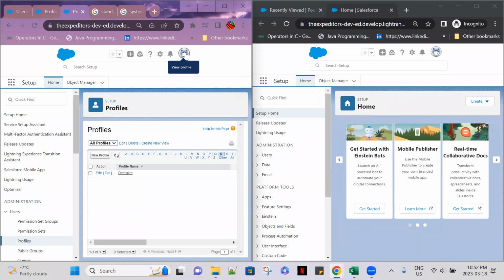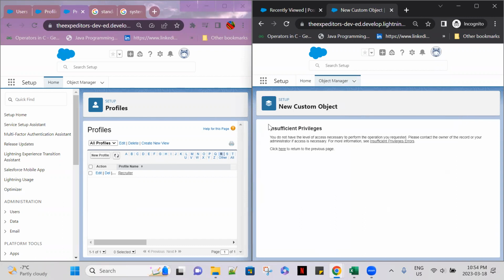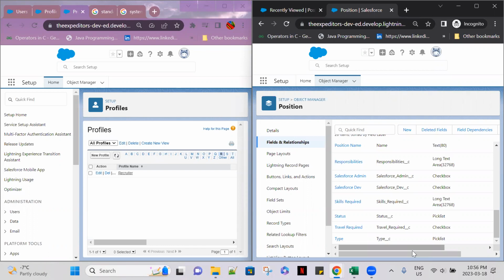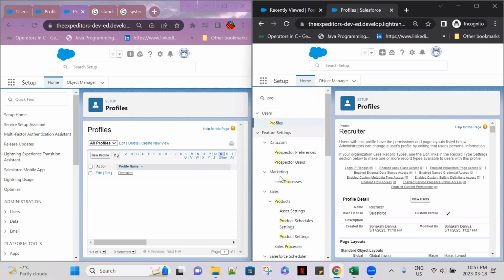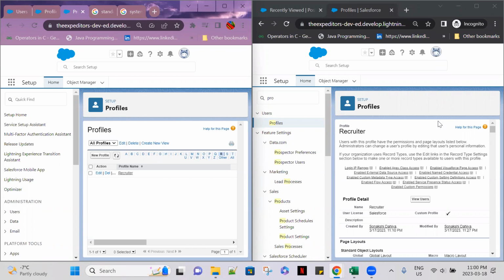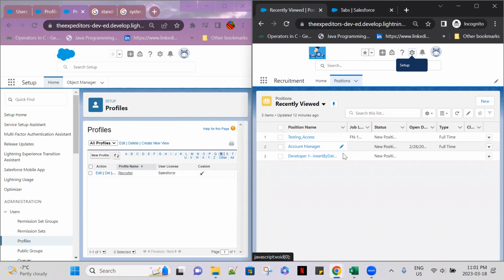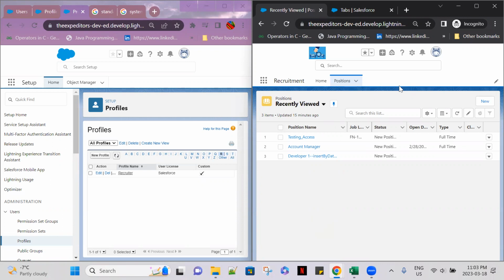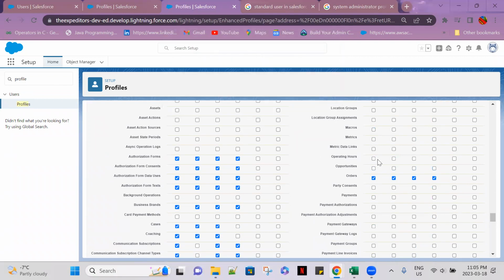Salesforce Training Admin Class 19